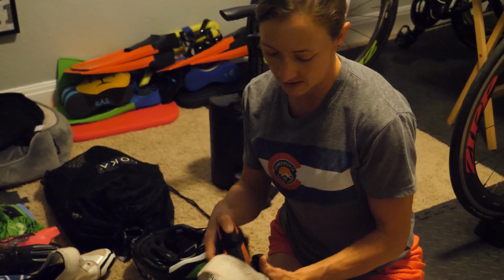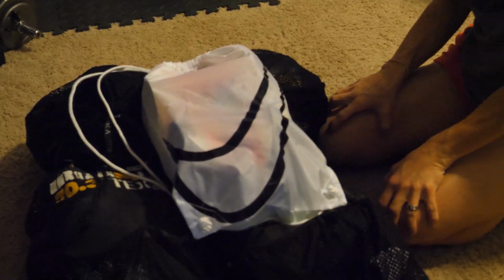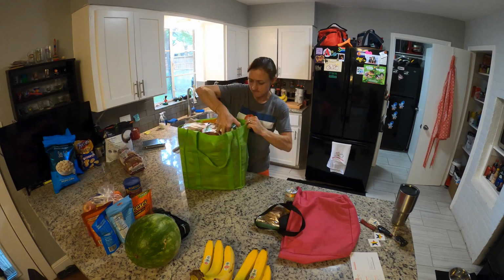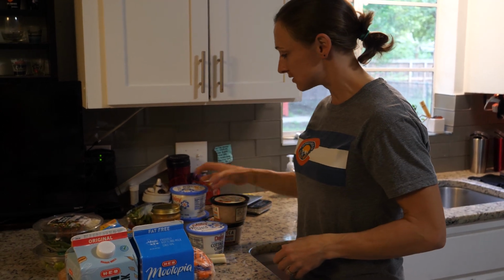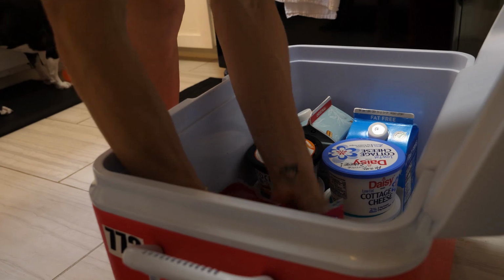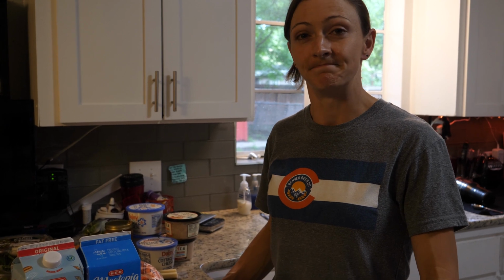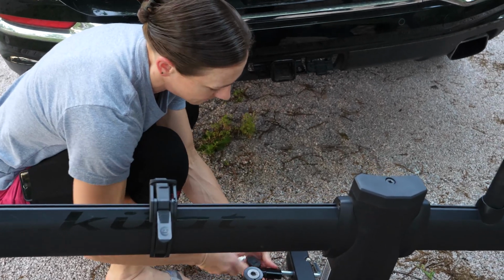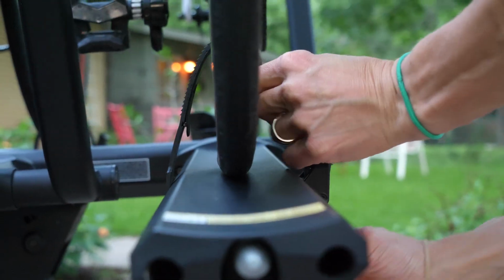Ironman 70.3 Chattanooga: Race Week - Episode 4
Ironman 70.3 Chattanooga Race Week: An honest behind-the-scenes view from a couple of Age Group athletes' perspectives.

Balancing life, full time jobs and preparing to travel for the race, we're going to share a daily look as to what it all entails for us.

Tip of the cap to Talbot Cox and Lionel Sanders for inspiration and making triathlon videos fun.